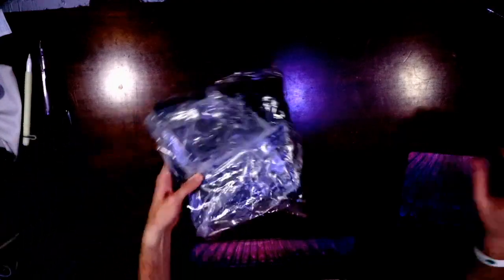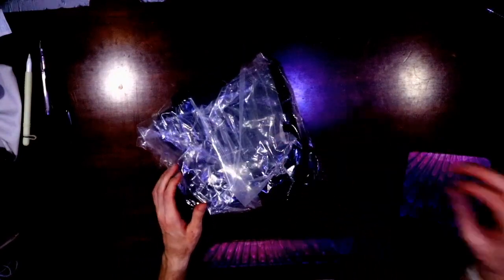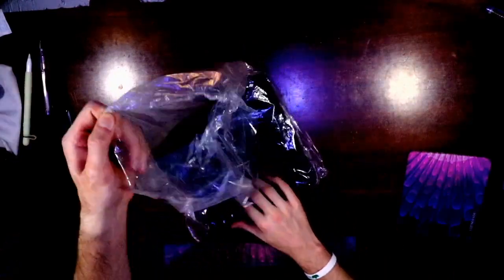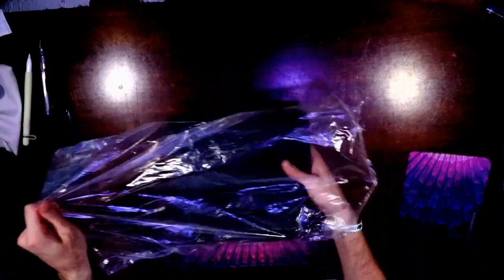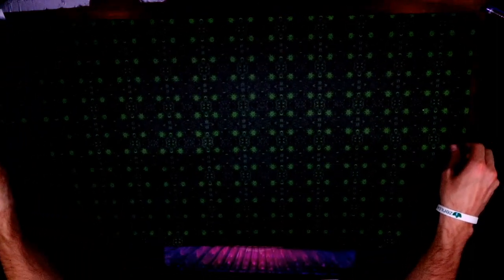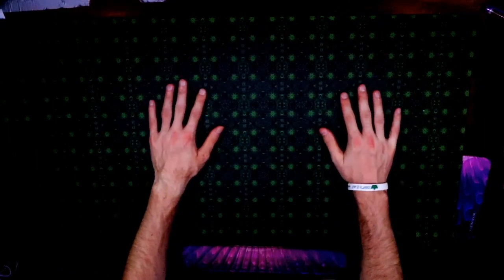#1 18x36 Desk Mat's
This video is about #1 18x36 Desk Mat's